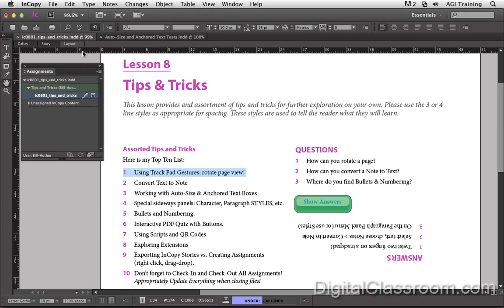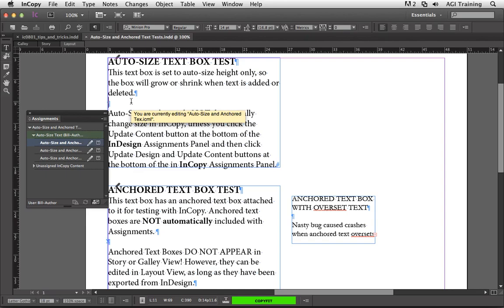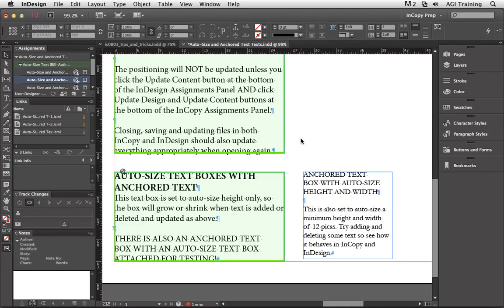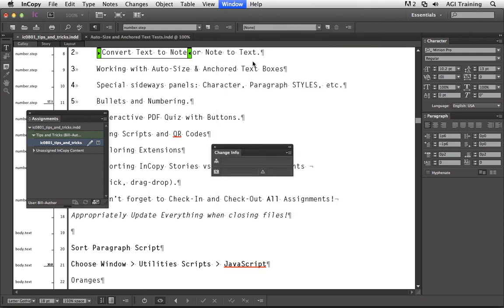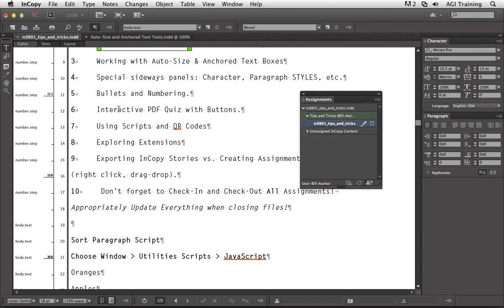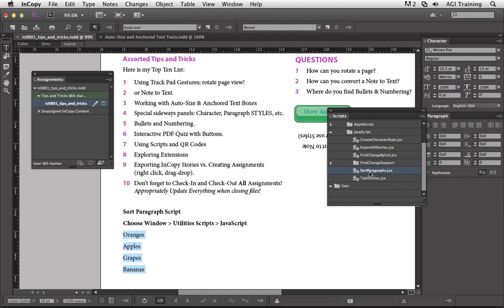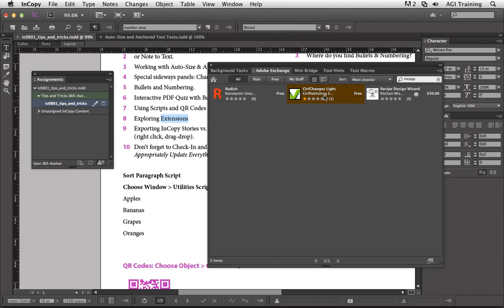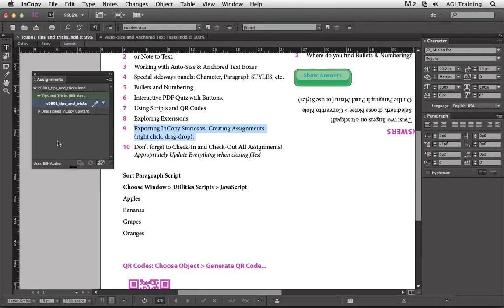Adobe InCopy CC (adobe)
Assortment of Tips & Tricks for Adobe InCopy CC Essentials including trackpad gestures, converting text to notes, auto size and anchored text boxes, organizing panels, using scripts and QR codes, exploring extensions, and creating and managing assignments.

Highlights
💡 Trackpad gestures can be used to rotate the page view in InCopy CC.
💻 Text can be converted to notes in InCopy CC, and notes can be converted back to text as well.
📦 Auto size and anchored text boxes may require adjustments when transitioning between InDesign and InCopy CC.
🎨 Panels can be organized and customized to suit different workflows in InCopy CC.
📜 Scripts and QR codes can be used to enhance functionality and interactivity in InCopy CC.